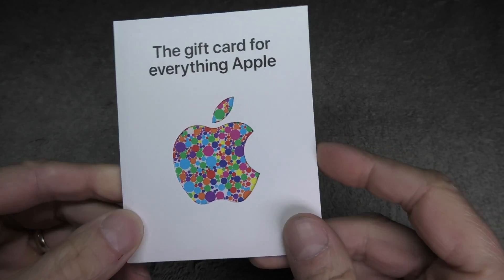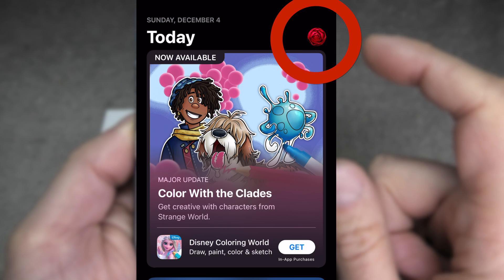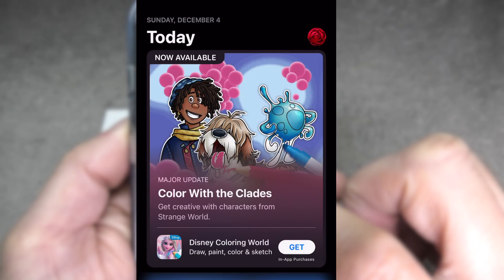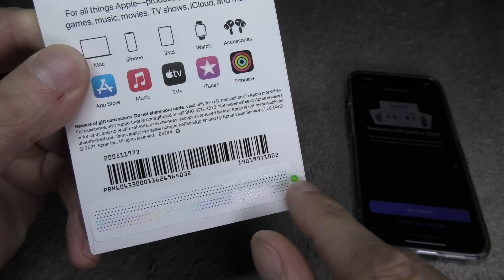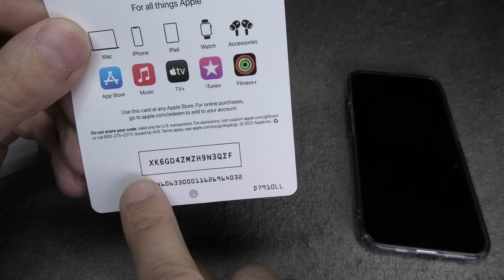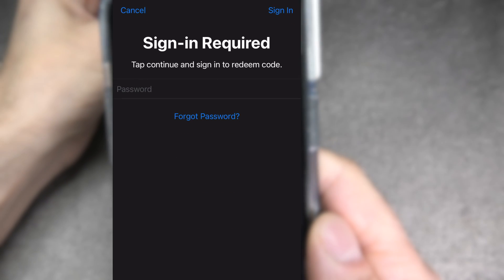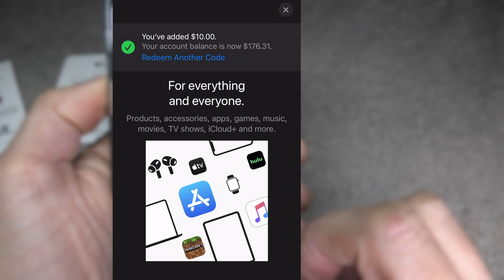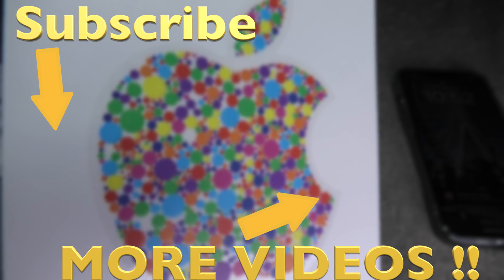How Redeem an Apple iTunes Gift-card on iPhone (How to instructions)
In this video we explain how to redeem / use an Apple / iTunes gift-card with your iPhone in step-by-step instructions.
The process is fairly simple and can be completed in just two minutes.
First go to the AppStore on your iPhone and select your account icon in the upper right corner of the screen.
In the following screen, press the "Redeem" button. Now we open up our gift-card and locate the redemption code.
Back on the iPhone, select "Use Camera" and scan the gift-card code with the camera.
Now you may have to enter. your iCloud password. Then the gift-card code will be confirmed by Apple and the gift-card amount will be added to your account.